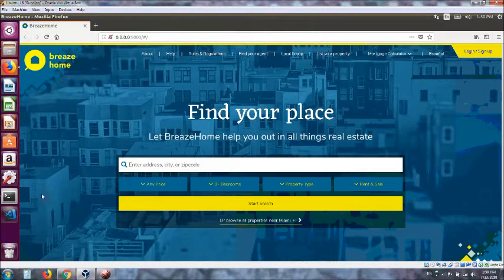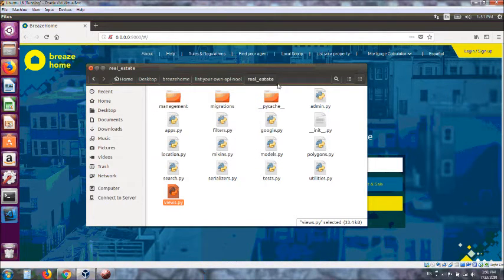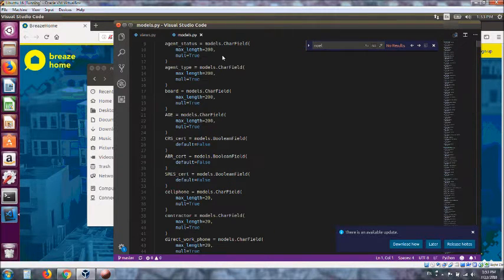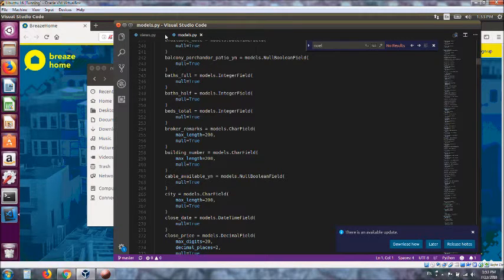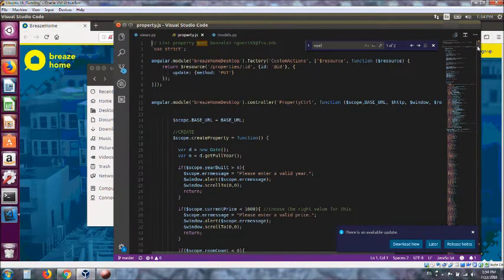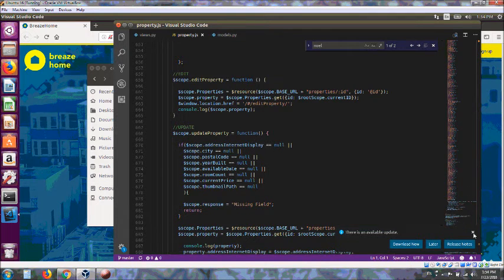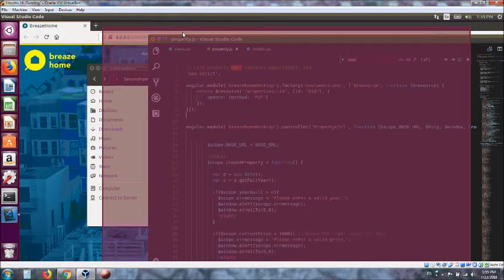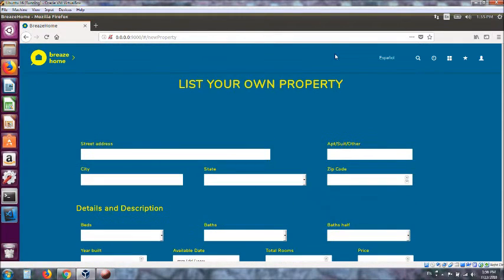FIU SCIS 2018 Summer List Your Property Team Code Review Video